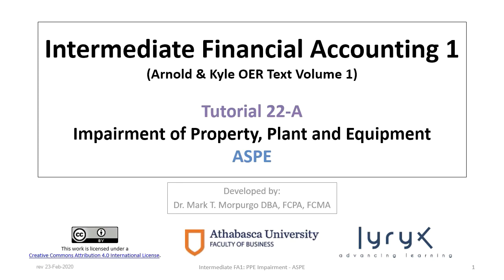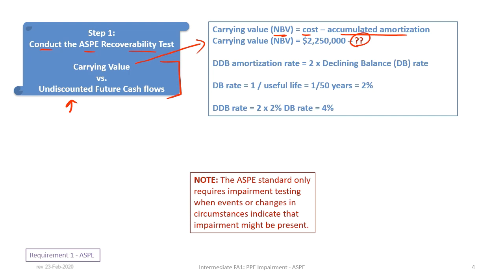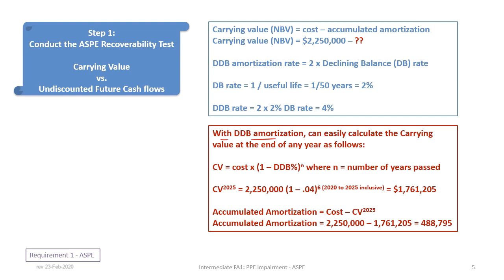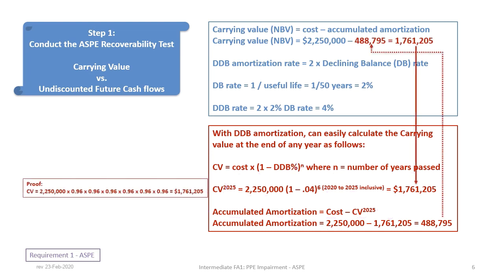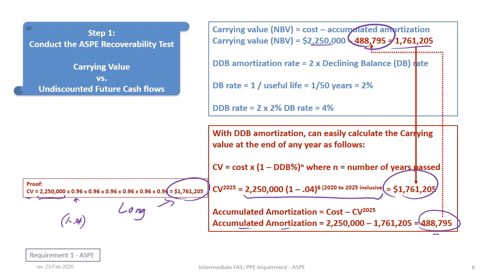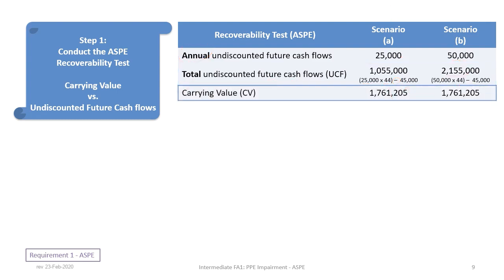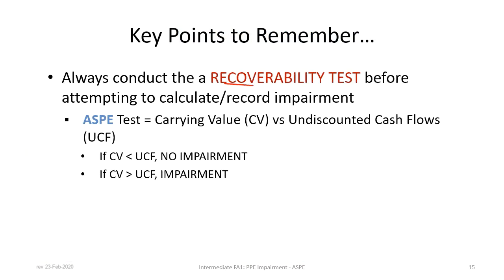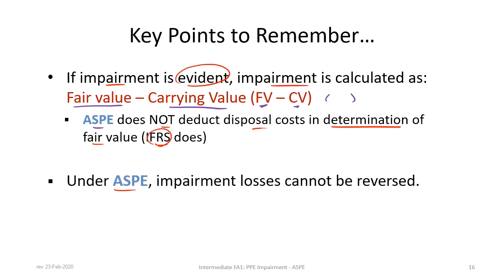Impairment of Property, Plant, and Equipment (PPE) under ASPE (rev 2020)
This video illustrates how to account for the impairment Property, Plant, and Equipment (PPE) assets under Canadian ASPE.